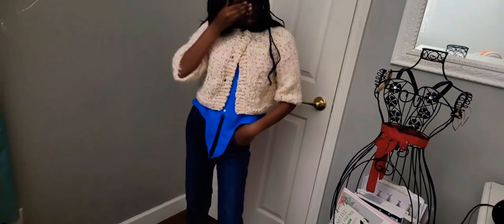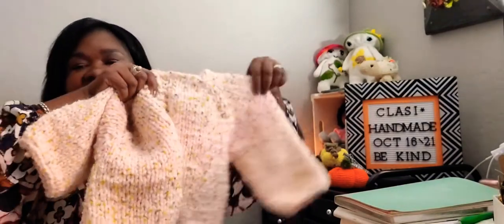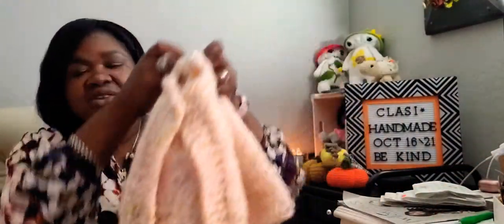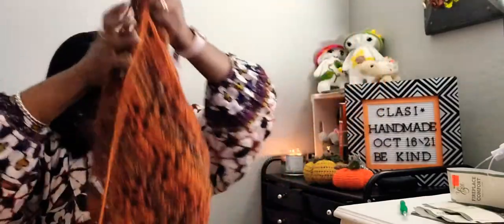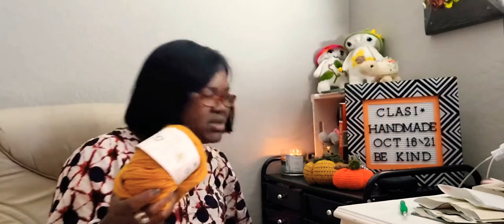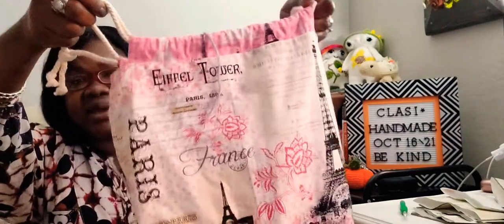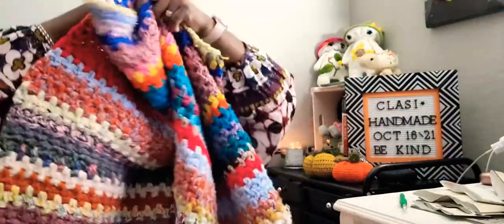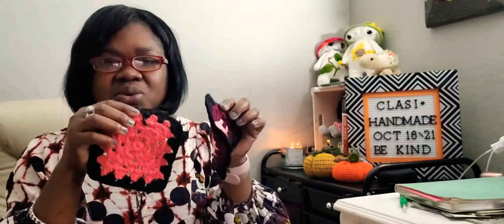ClasiHandmade: Ep#30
Published 10/16/21
Hello, welcome to ClasiHandmade I hope you are all doing great, today's video will be about finished items, WIP's and hook reminders, and stitch markers.